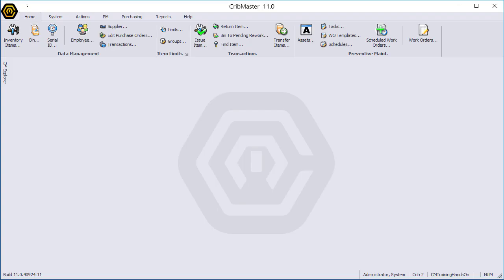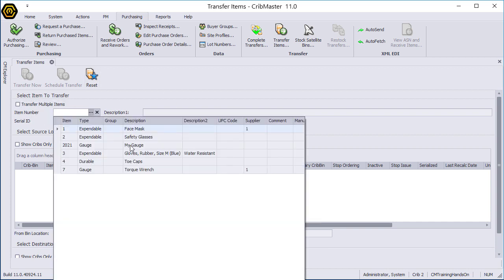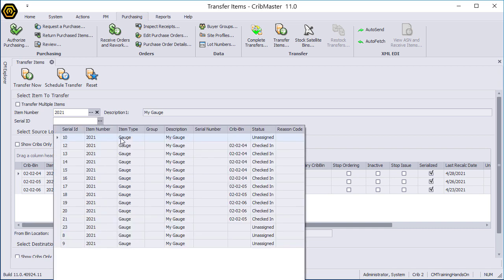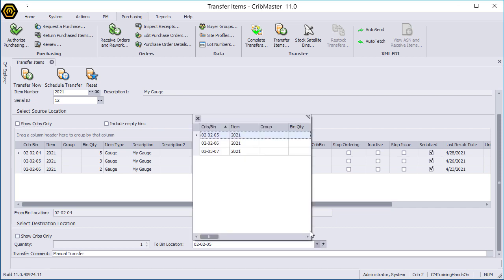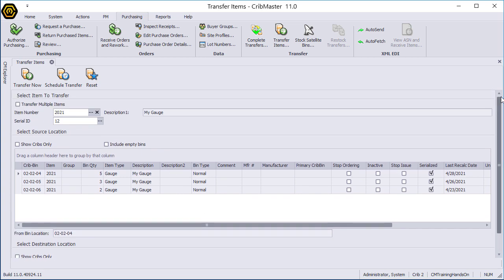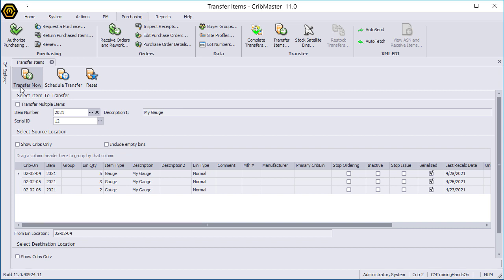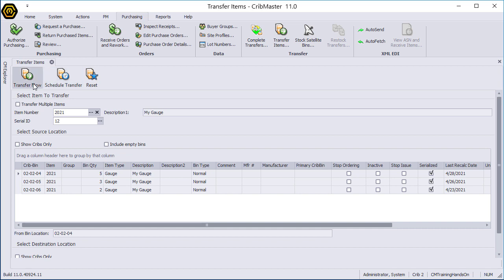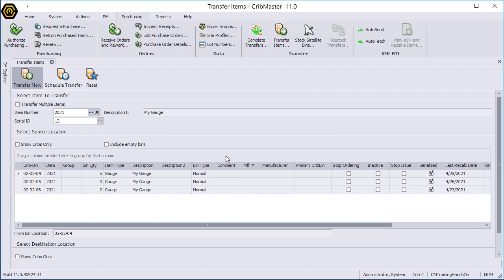Transferring Serialized Items using CM Client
This video outlines the process for initiating and completing transfers of serialized items in CM Client.